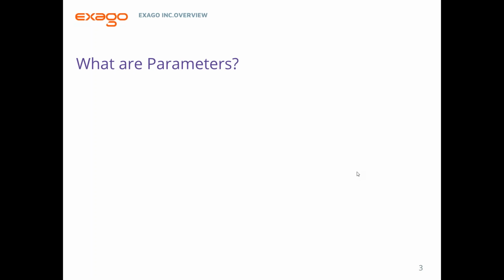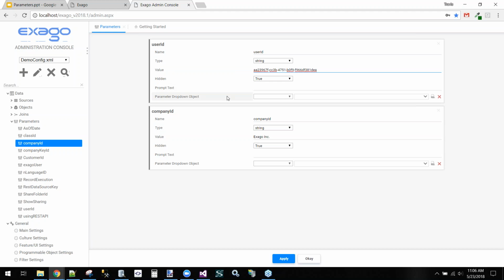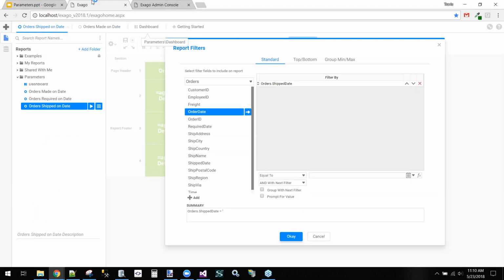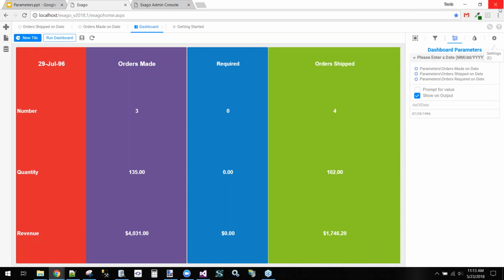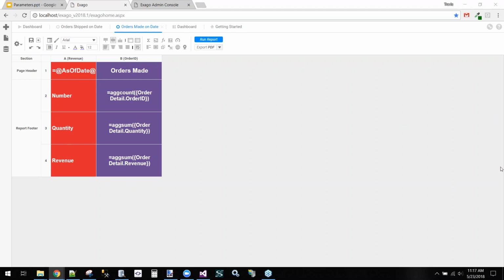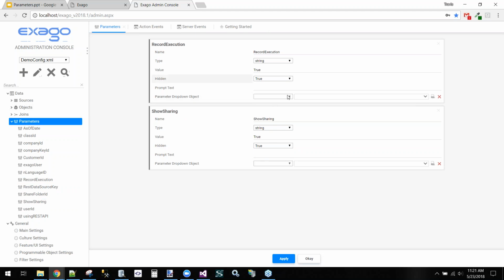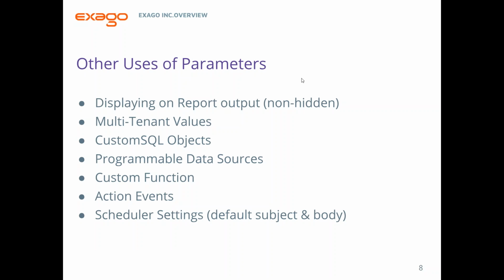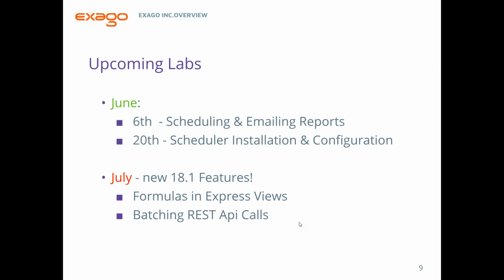Exago Support Lab: Parameters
Travis explains what parameters are and how they function in Exago BI, giving examples of prompting and non-prompting parameters.